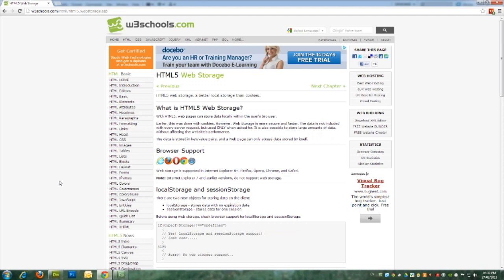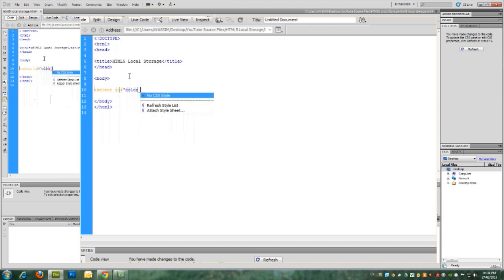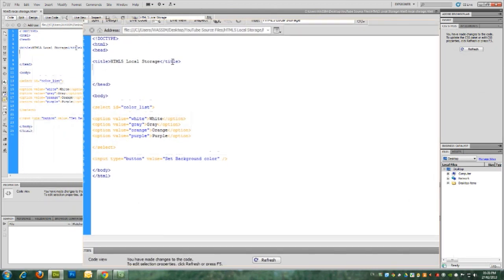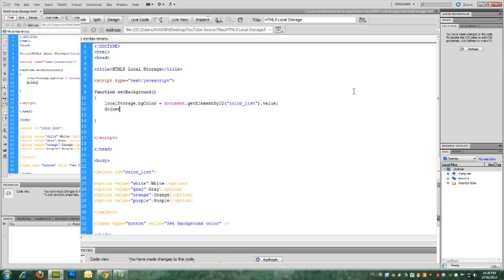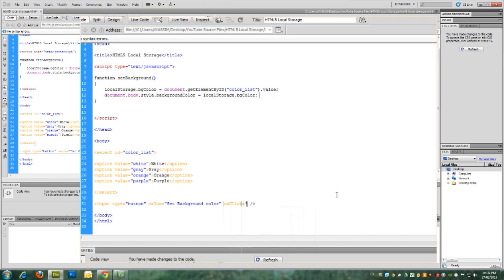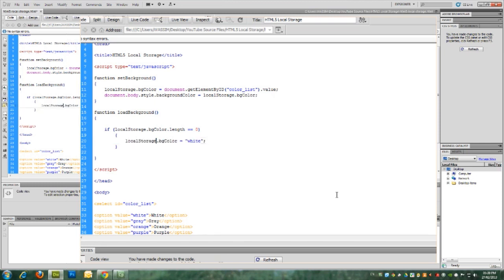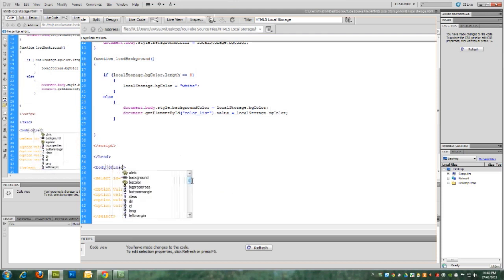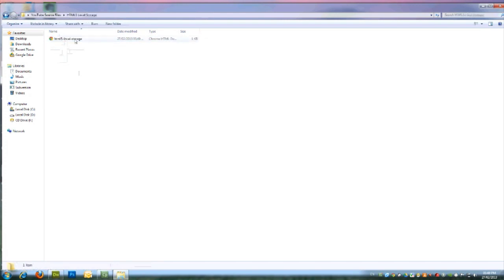HTML5 Local Storage Tutorial | Cookies Replacement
Local Storage (or Web Storage) is a new feature available in HTML5 which allows developers to save variables within their applications to use them later. This is the new replacement of the old cookies, but are considered more safe and fast.

In this tutorial we take a look at the basic usage of Local Storage in HTML5 and how to take advantage of this great feature.